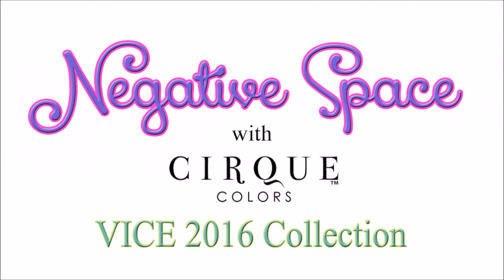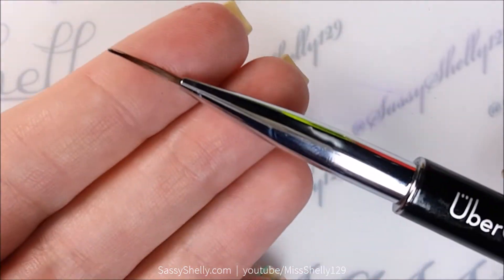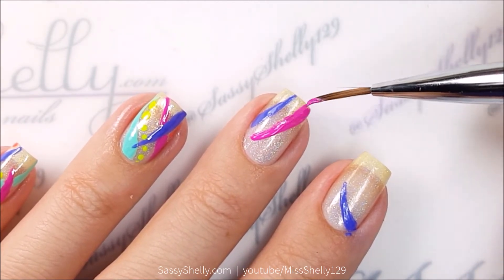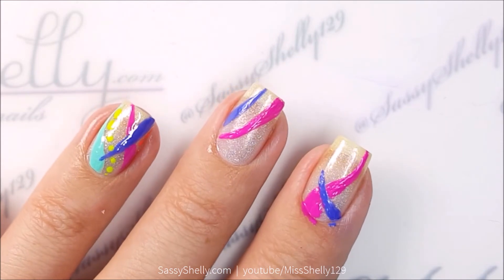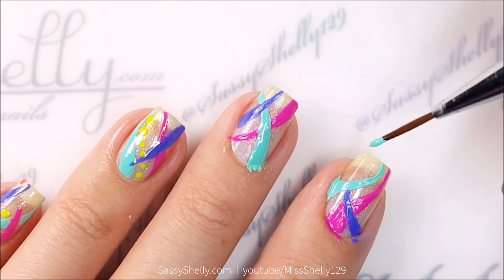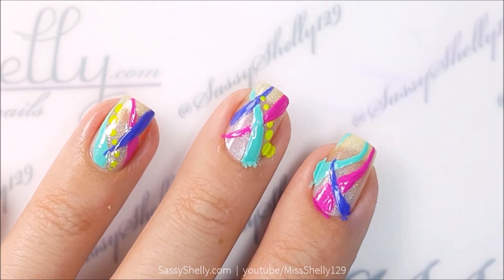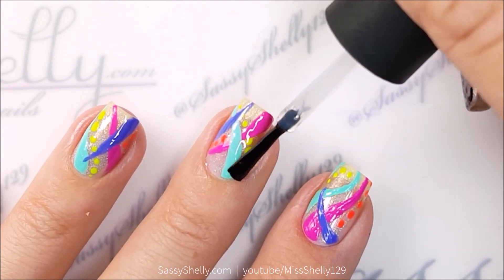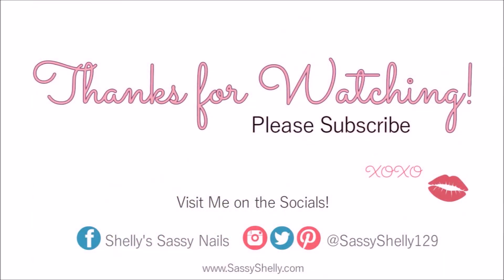Neon & Holo Negative Space - Abstract Nail Art with Cirque VICE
Neon Nail Art - Abstract Negative Space with Cirque Colors - blog post

Keeping up with this month's Digit-al Dozen Nail Art Challenge theme, NEGATIVE SPACE - I created this abstract neon design using the whole Cirque VICE Collection (limited edition) for Summer 2016. I am really loving how they came out!

High Roller (mint)
Plastik (fuchsia)
Electric Daisy (chartreuse)
Sin City (bright coral)
Rehab (neon blurple)
We Trippy (holo topcoat - used as base)
Cirque Colors Liquid Laminate Top Coat

Cirque Colors polish can also be purchased internationally (along with a ton of other unique nail lacquers) at Live Love Polish

*Polishes were sent for review consideration. All opinions are my own.